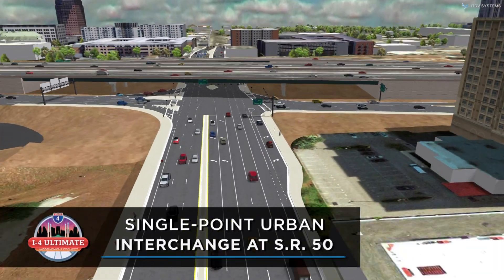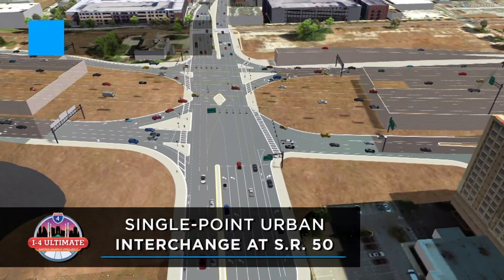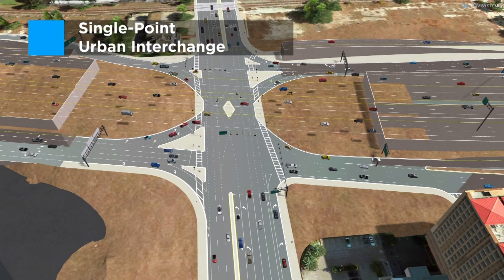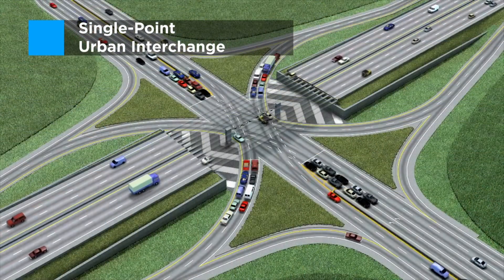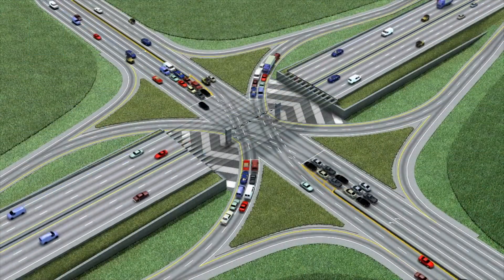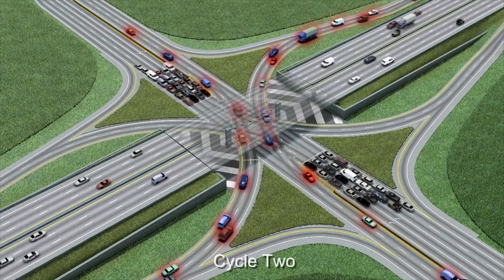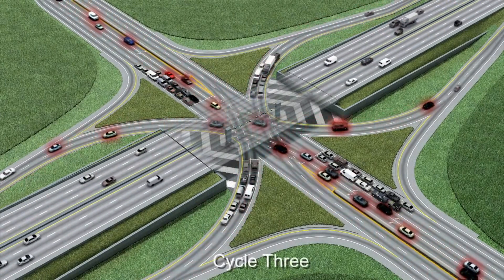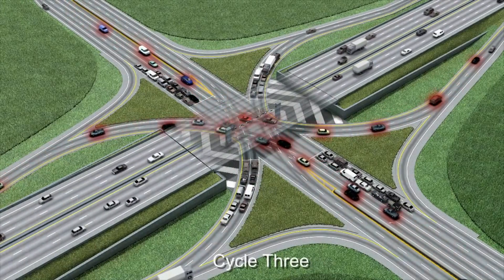I-4 Ultimate: NAVIGATING THE COLONIAL DRIVE SPUI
The Florida Department of Transportation (FDOT) has opened a Single-Point Urban Interchange (SPUI) at Colonial Drive (State Road 50). This new interchange configuration improves traffic flow with centrally located signals, under I-4, controlling all left-hand turns. View the video to learn more.